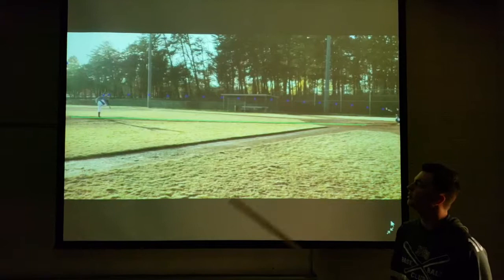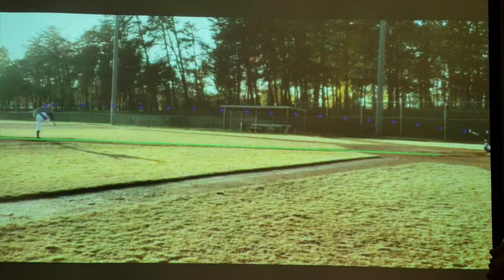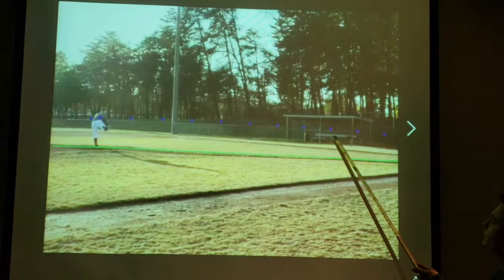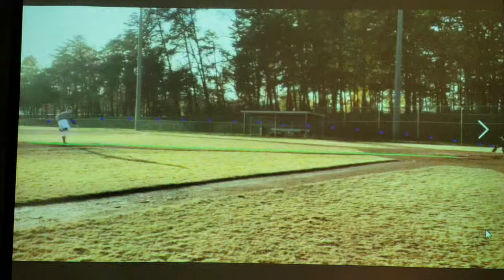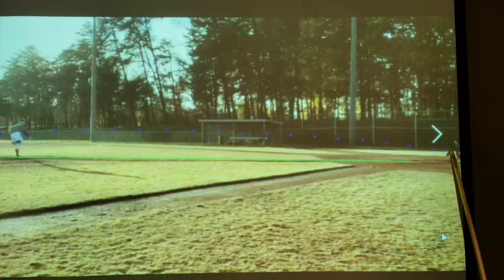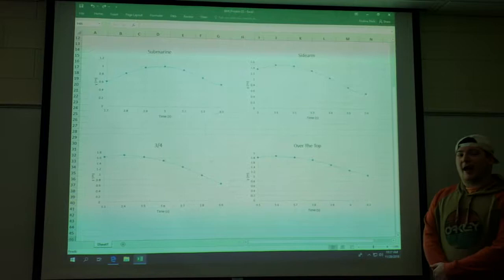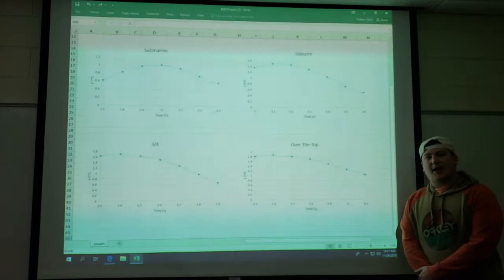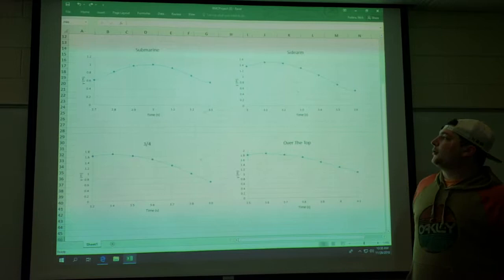The Biomechanics Behind Different Arm Slots in Pitchers - Video Project Logan, Halle, Nick